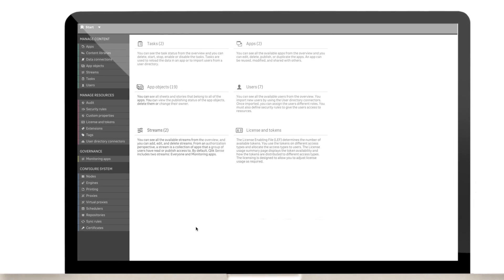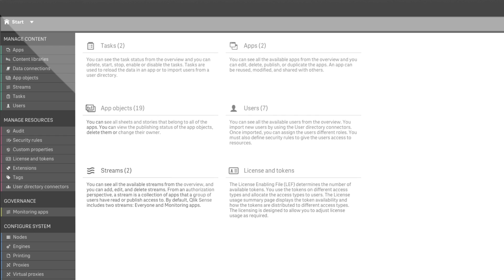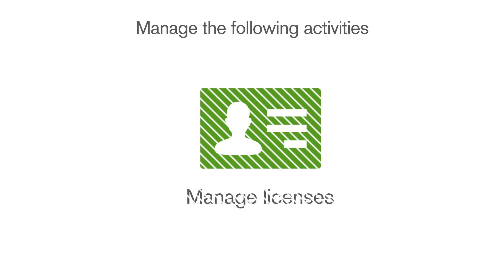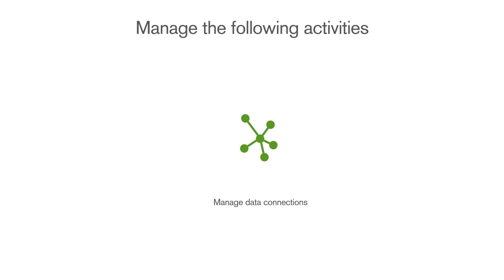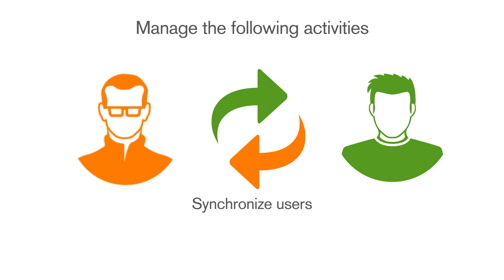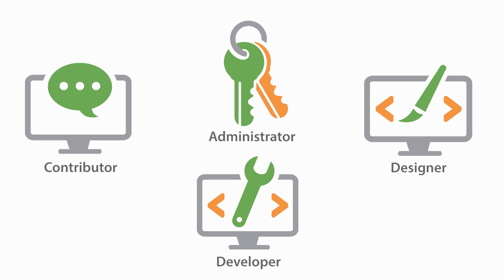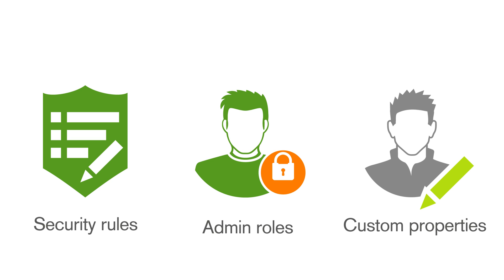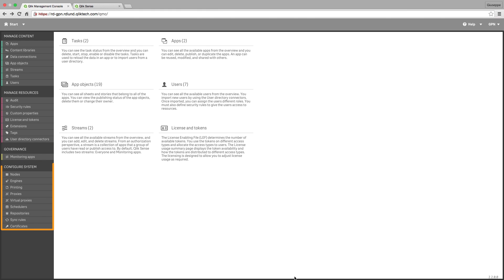Understanding QMC - Qlik Sense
This video is a quick introduction to the Qlik Management Console (QMC). The QMC is a web-based application for configuring and administering your Qlik Sense site. The QMC provides you with a set of very powerful tools to create customized access patterns for different QMC administrators and for the various user groups that access Qlik Sense hub.